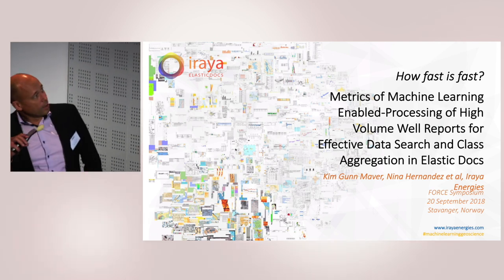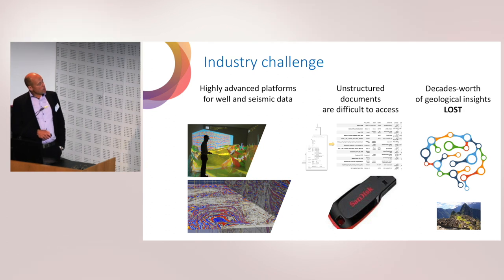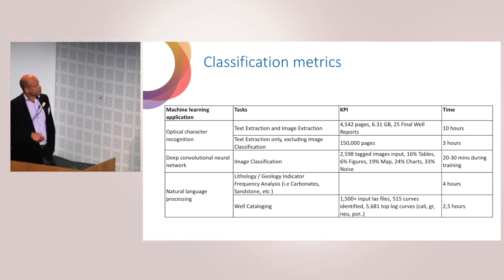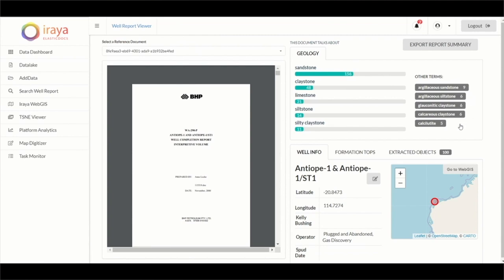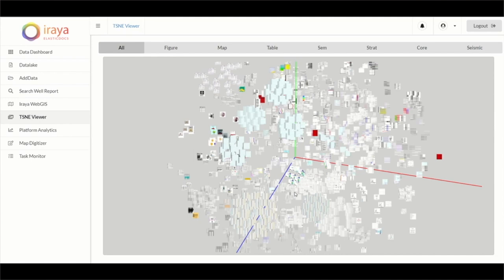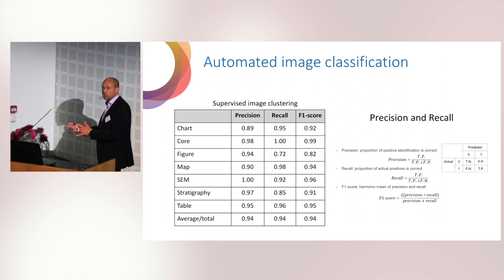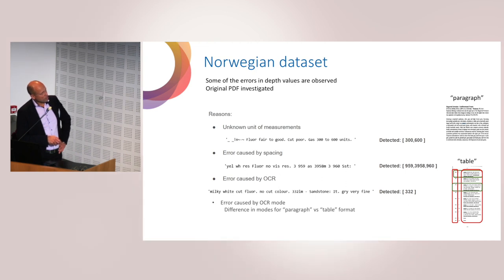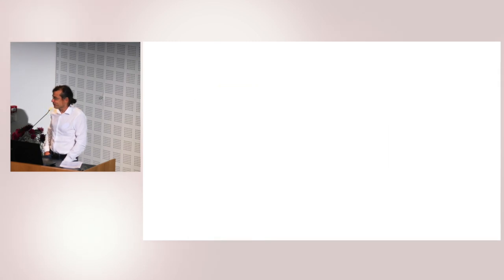14FORCE Maver How fast is fast Metrics of Machine Learning Enabled Processing of High Volume Well Re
Title: How fast is fast? Metrics of Machine Learning Enabled-Processing of High Volume Well Reports for Effective Data Search and Class Aggregation in Elastic Docs

National data repositories hosts a huge amount of historical well reports which contain troves of information including but not limited to metadata, images, texts, and processed information including identification of relevant geology, shows, etc. Due to the large volume, vintage variety, and non-standardized formats, extraction of valuable information that are used as inputs for further interpretation, is an arduous task, if not altogether skipped because of the time-consuming nature of manual data mining. We present a workflow for automatically extracting information from these digital documents to improve data aggregation. The first step of the process is a set of heuristic algorithms to identify blocks/segments within a well report, after which, supervised machine learning is used to classify the document segments as either text or non-text. Optical Character Recognition (OCR) is then applied to the text segments to convert them into editable text. Named-entity Recognition (NER) and Pattern Based Recognition (PBR) techniques are then applied to the OCR results in order to extract metadata from the well reports, such as well name, kelly bushing, spud dates, contractors, etc. Text data also are fed to elastic search systems to enable easy search of concepts and geological terminologies. On a separate data pipeline, the non-text components such as images and tables are tagged, and using convolutional neural network, the machine learns to autoclassify at least six image types, including seismic images, stratigraphic charts, maps, cores, and tables so that these data can be aggregated per data type, and information across wells can be compared in terms of the nearest neighbors, and easily searched and displayed so it can be fed into further recommender systems. Here, we present the step-by-step metrics of ML techniques including processing times, precision, and recall, so we can quantify how fast is fast, and decide if fast is also effective. Ultimately, our aim is that the efficiency gains introduced at each of these machine learning steps become greater than the sum of its parts.

Nina Marie Hernandez

Iraya Energies